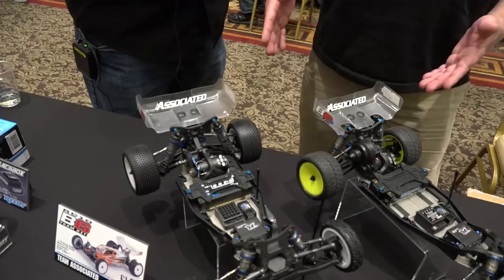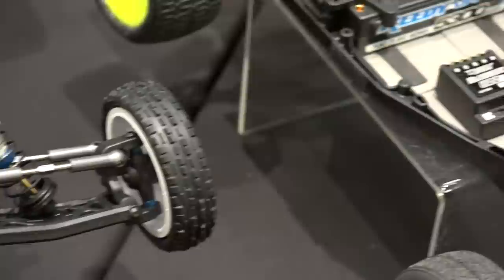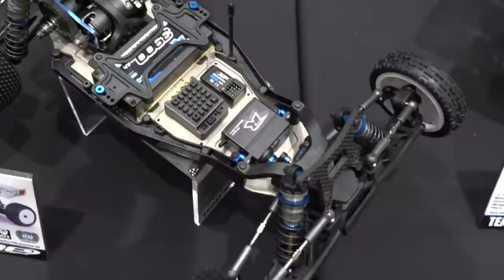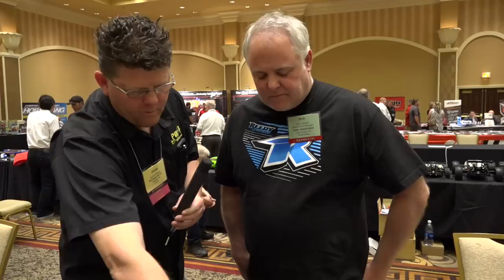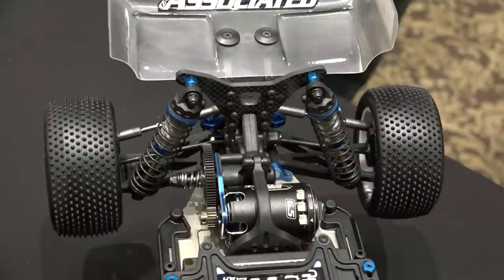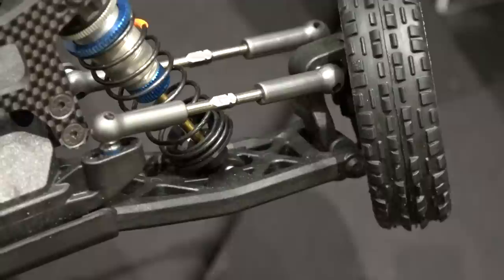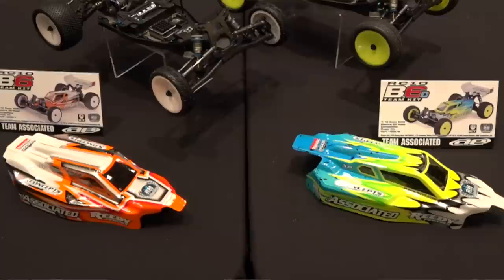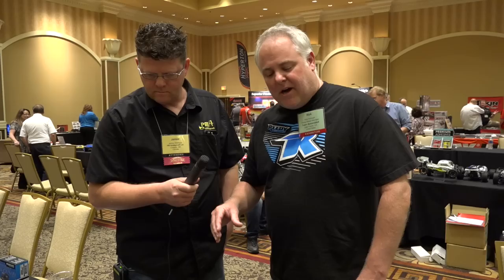Team Associated RC 10 B6 Comparison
for product information when available.
Thanks to Rick Hohwart, Reedy Brand Manager for Team Associated, for explaining a little about their new Buggy.

More RC10B6 and B6D Features:
Hard anodized aluminum pocketed chassis included. Optional weights (not included) allow weight bias tuning.
Reverse bell-crank steering rack design allows more room for electronics
Centralized motor positioning for optimum side-to-side balance
Repositioned A plate provides maximum front end clearance
One-piece steering blocks with bolt on Ackermann plate
Lightweight and durable aluminum C plate and aluminum ball stud mount
Updated ball cups and turnbuckles for precise adjustments and durability
Adjustable battery hold-down strap allows weight bias tuning
Aluminum front axle and rear hexes for less rotating mass and long-lasting durability
V2 12mm "Big Bore" threaded aluminum shocks with 3mm TiN coated shafts and low friction x-rings for improved smoothness
Factory Team Aluminum Shock Bushings provide stable shock mounts
Heavy-duty rear axle for added strength
Factory Team upgraded ball bearings
Team Associated clear body and screw-mounted wing by JConcepts(TM)

*Filmed On-Location at the Orleans Hotel and Casino in Las Vegas Nevada during the 2016 National Retail Hobby Stores Association annual Convention and Tabletop Expo. check out for more information.